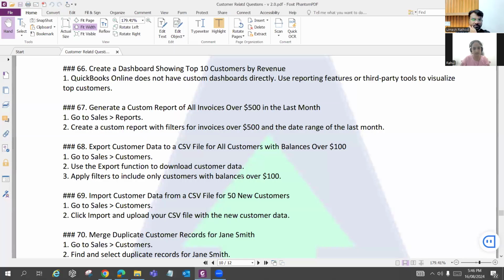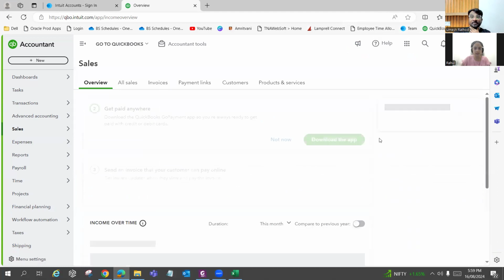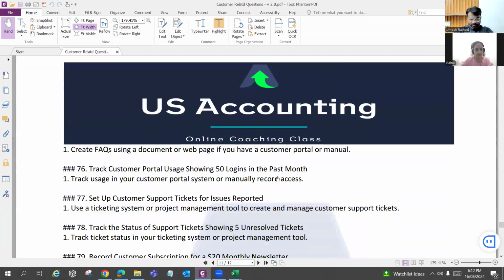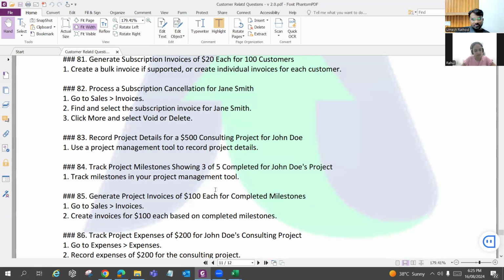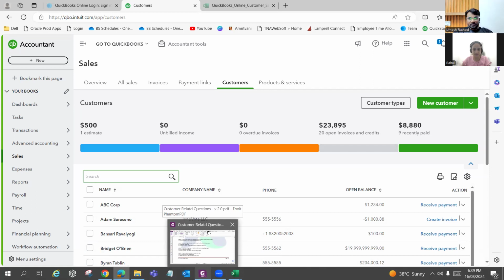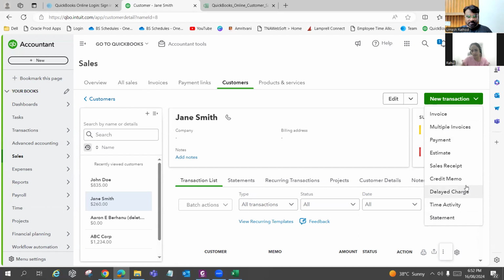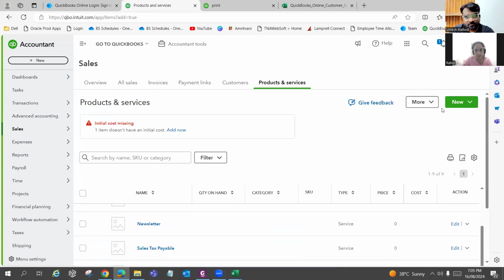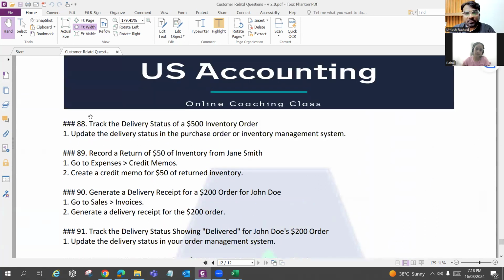QuickBooks Online - Mastering Customer Center Transactions | QBO Training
🚀 Welcome to US Accounting Coach! 🚀
In this video, we dive deep into the Customer Center in QuickBooks Online (QBO). This session is perfect for accounting professionals, small business owners, and anyone looking to enhance their QBO skills.

🔍 What You'll Learn:

How to efficiently manage your Customer Center in QBO
Step-by-step guidance on creating customer profiles
How to generate and manage invoices
Recording customer payments and tracking receivables
Issuing credit notes and handling customer refunds
Tips and tricks to streamline your customer transactions
💼 Whether you're new to QBO or looking to sharpen your skills, this video has something for you. By the end of this session, you'll be confident in handling all aspects of the Customer Center in QBO!